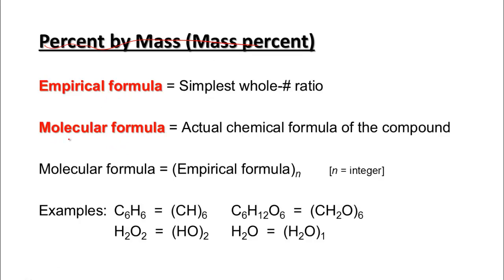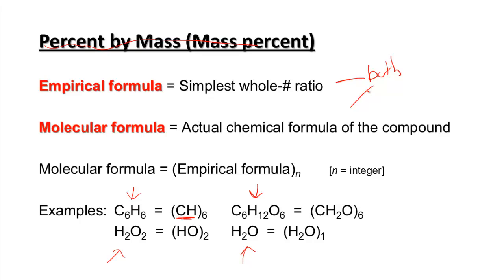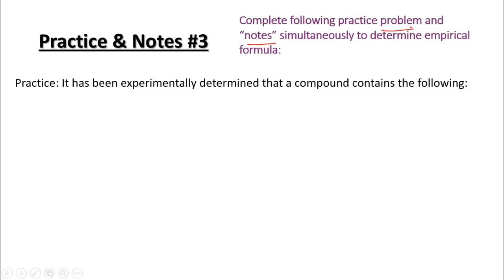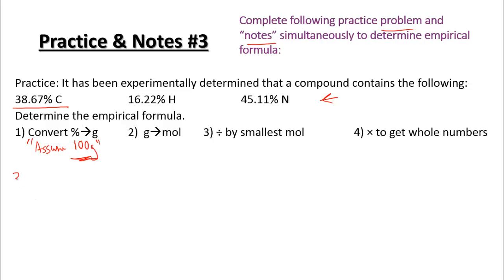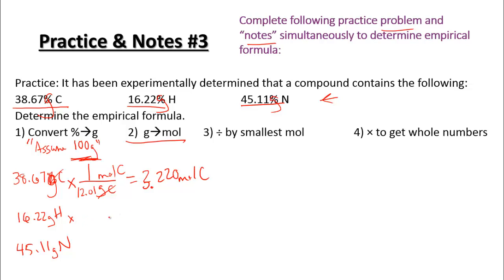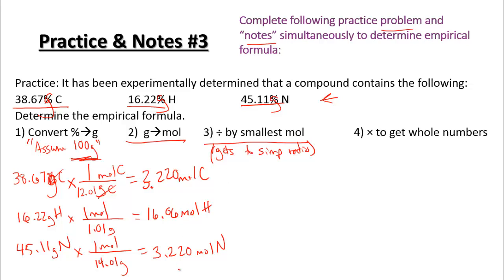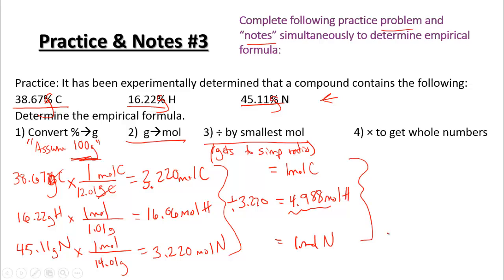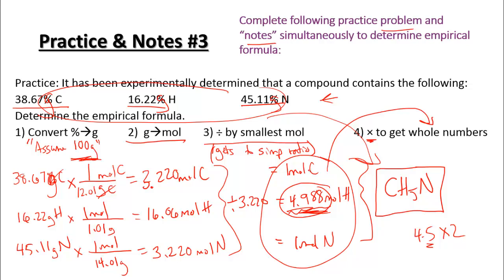AP Video 3.5 - Finding the Empirical Formula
5.  Calculate empirical formulae from percentage by mass or experimental data